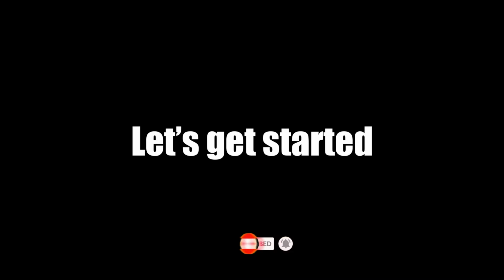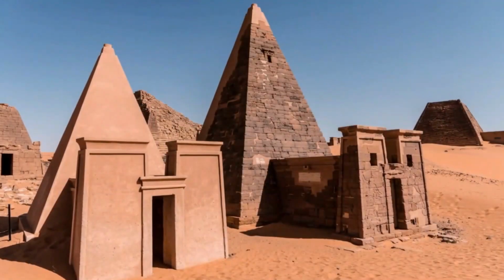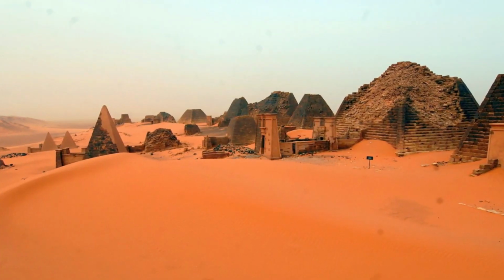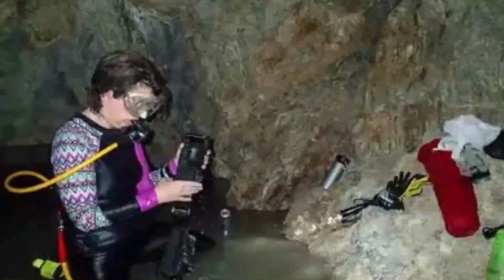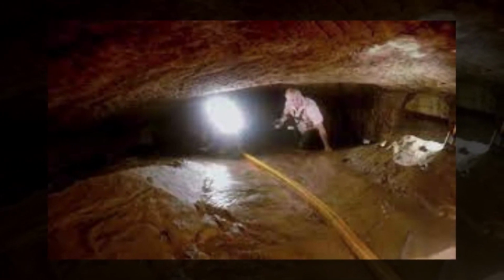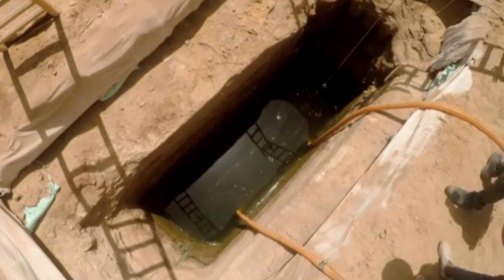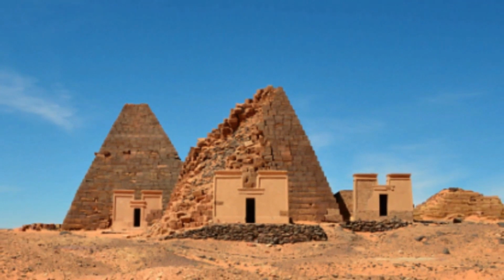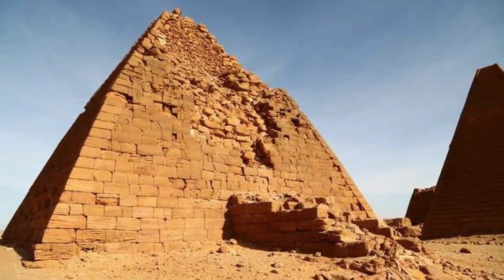Divers Unearthed the Hidden Tomb of a Mighty Pharaoh in a 2300 Year Old Pyramid | Unraveling Secrets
Undeterred by the murky waters, Kristin Romey braces herself for a daring plunge into the depths. With a monumental clue looming above her, she embarks on a captivating journey. In the northern regions of Sudan lies an ancient pyramid, a testament to a forgotten ruler and a once-mighty kingdom that once ruled over vast territories in northern Africa. As Romey and her colleague finally arrive at their destination, what they uncover leaves them utterly amazed.

1. The videos have no negative impact on the original works.
4. We use only the audio component and tiny pieces of video footage, only if it's necessary.